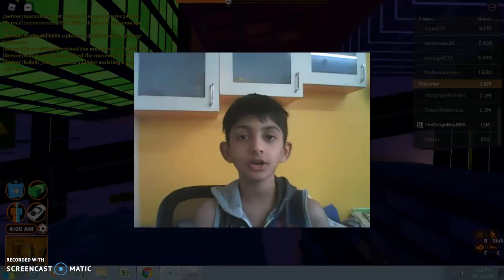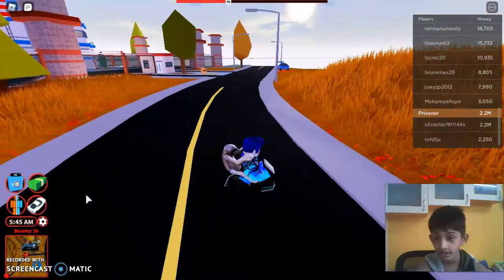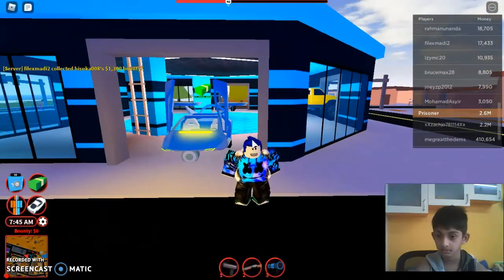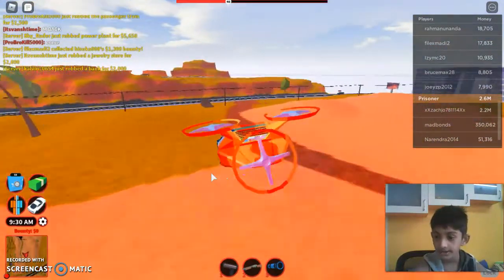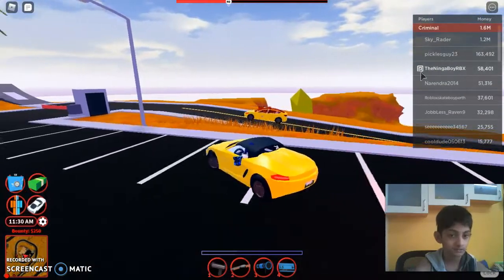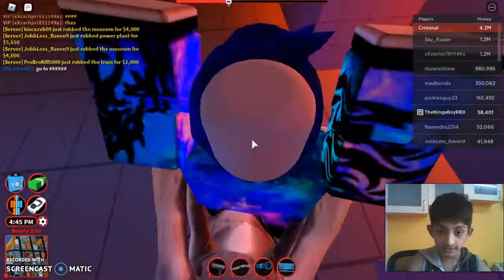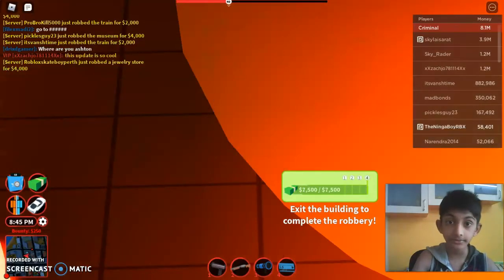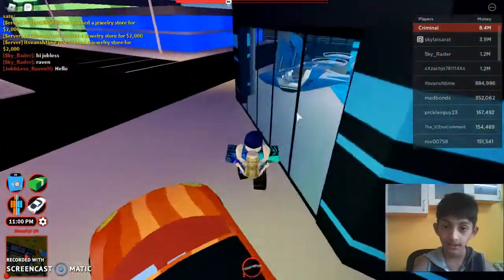Buying the New Drone and The new boxer Convertible!!